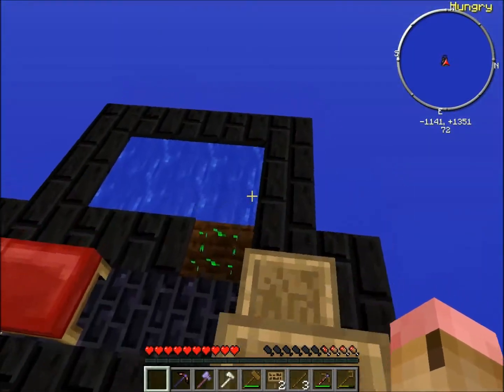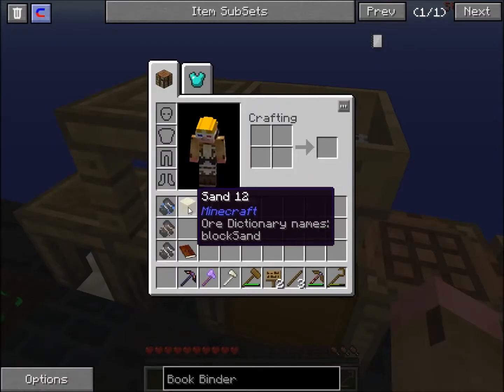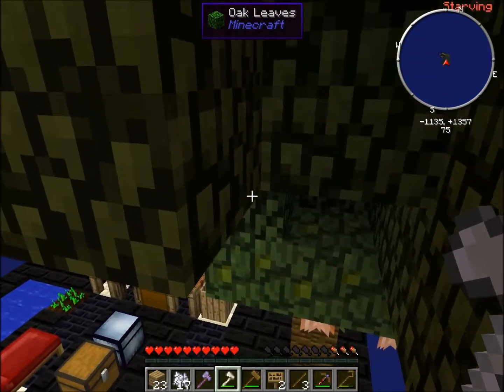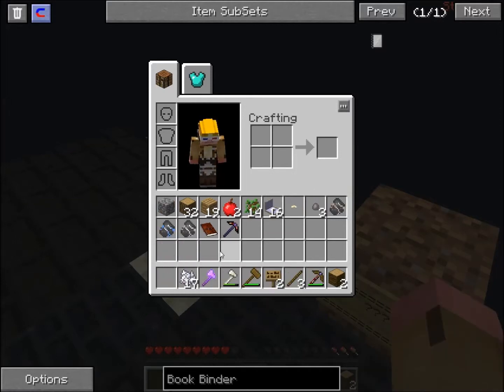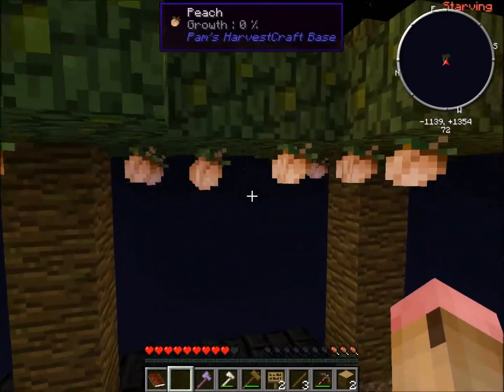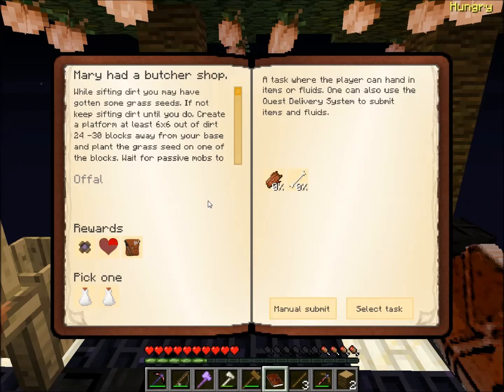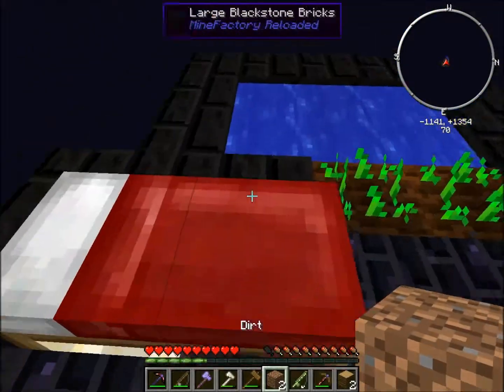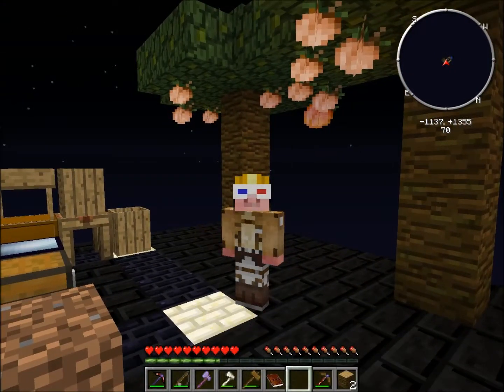Hardcore Skyblock Ep. #2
Sorry I haven't made a video in a while now and well here is another Hardcore Skyblock